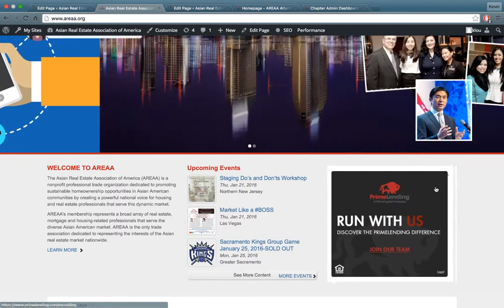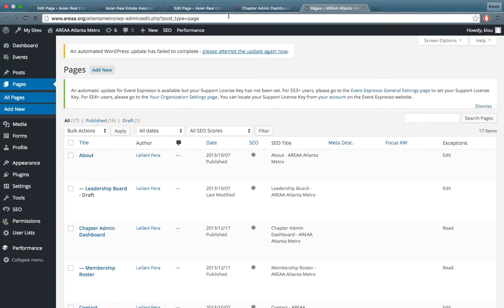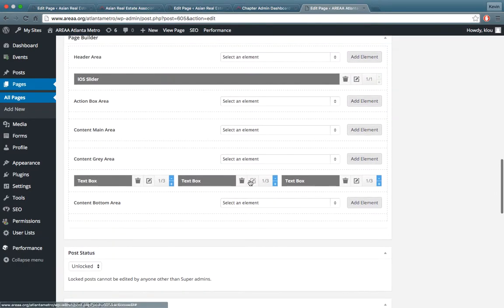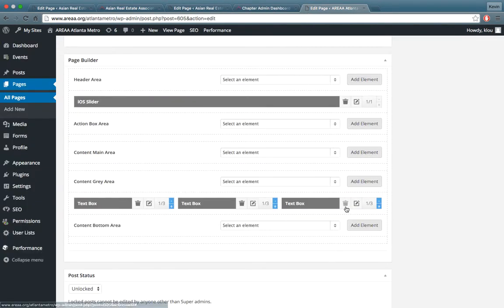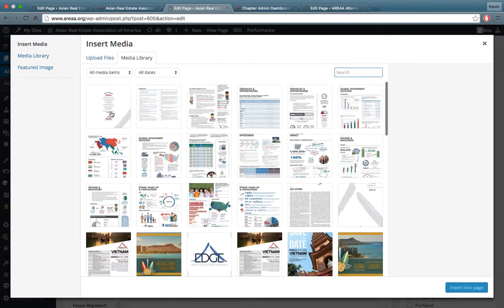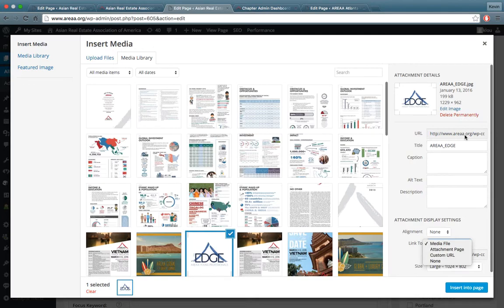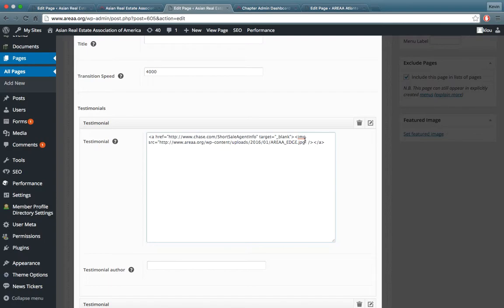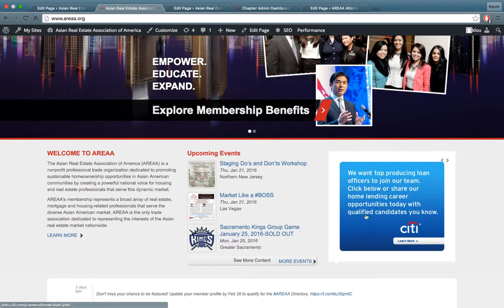HOW TO: Display Sponsor Logo or Advertisement (Advanced)